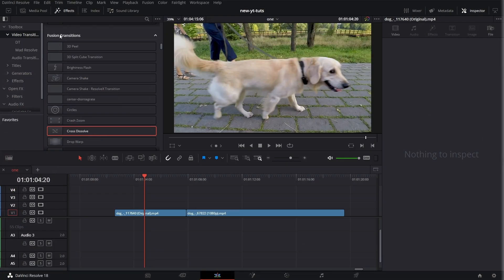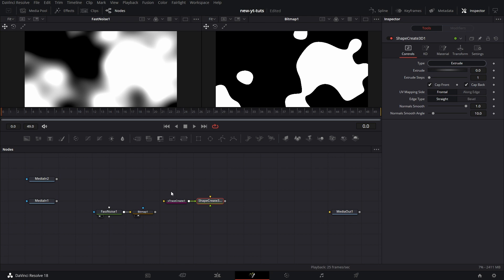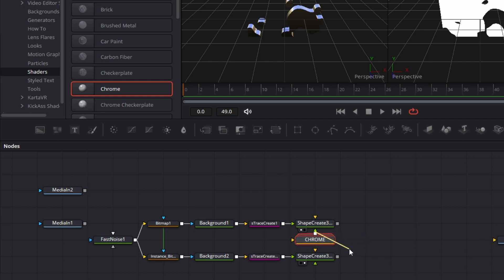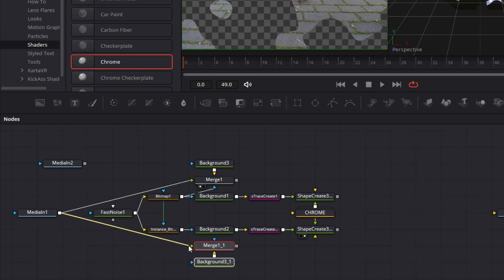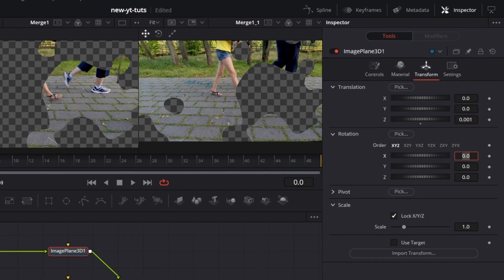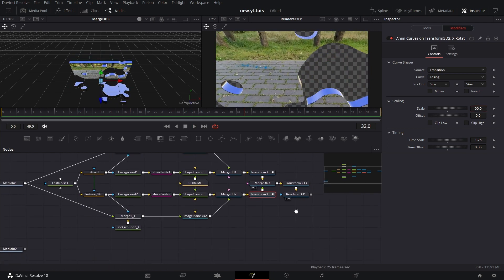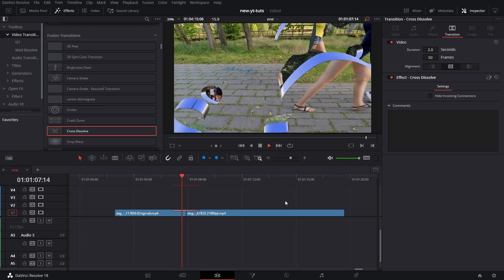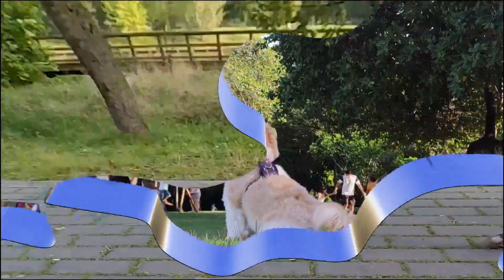Unique 3D Slice Drop Transition | Davinci Resolve | Free Transition download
In this video, I will be taking you on a step-by-step guide you through how to create a 3D slice and swivel down transition. It is surprisingly easy to do but I will be using Krokodove yet again in this tutorial. You may check the link below for a video wherein I show how to install Krokodove and Reactor.

No worries if you're new to this – I will break down the techniques in a super easy-to-understand way, so you can dive right in and crete your own stunning and unique 3D drop transition. You may use the knowledge on this tutorial to create your own 3D transition too.

From converting 2D elements into 3D to 3D rotations, we'll cover a range of pro tips, and creative ideas to ignite your imagination.

So, grab your mouse, fire up Davinci Resolve, and let's do this!

(Please if you were having any challenges with this file, please try again.)

Video on how to install Reactor
(Timestamp - 06:46)

Eluktronics RP-15 Laptop
This exact model is only available refurbished

Credits
Video by Natalia Sokolova from Pixabay
Video by Nino Souza Nino from Pixabay